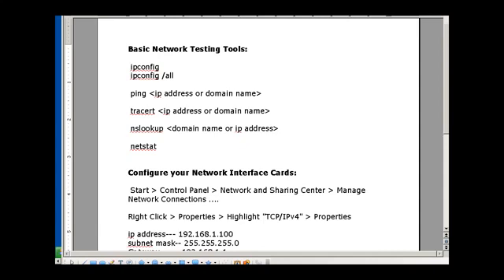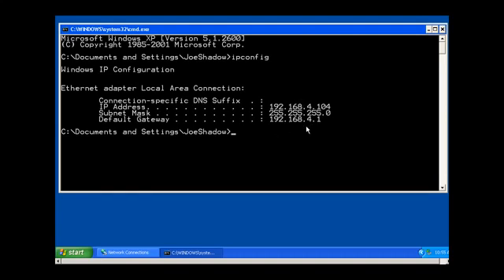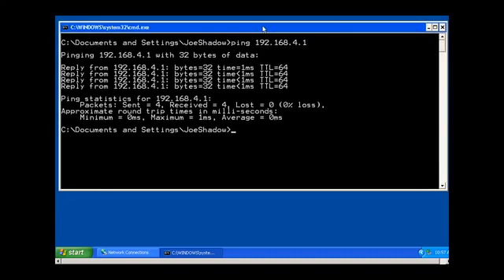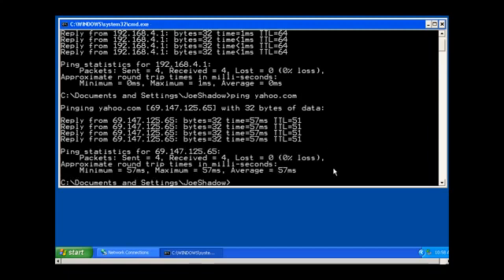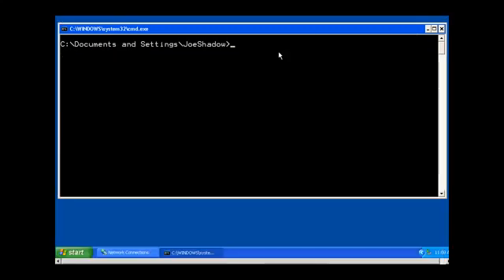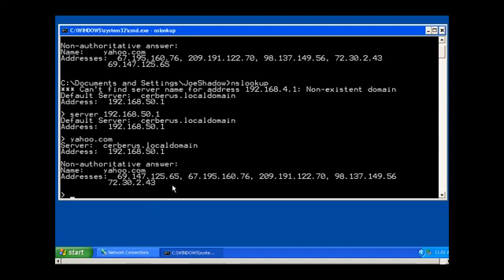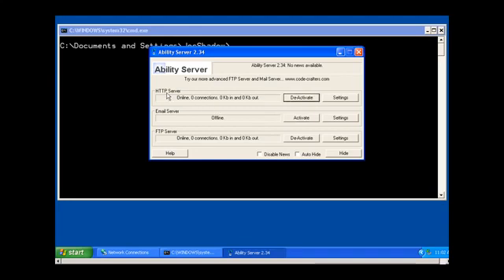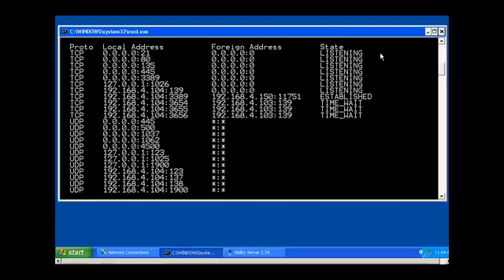Basics of ipconfig, ping, tracert, nslookup, and netstat